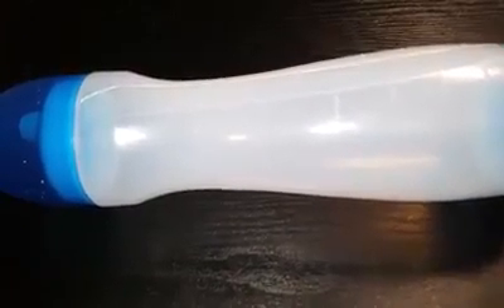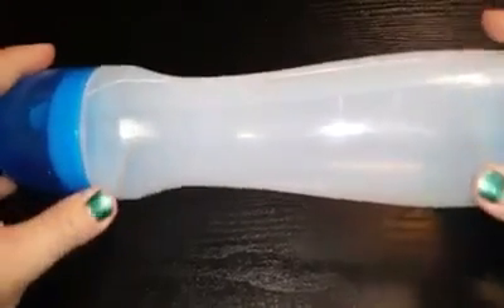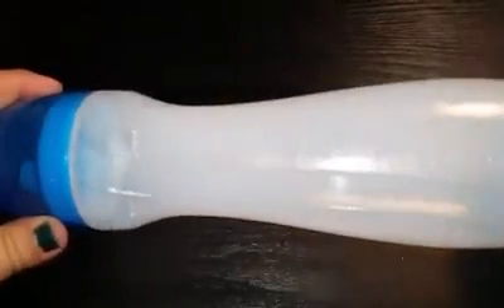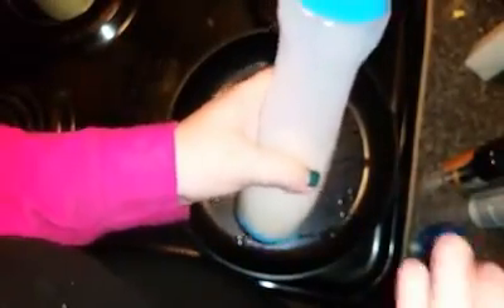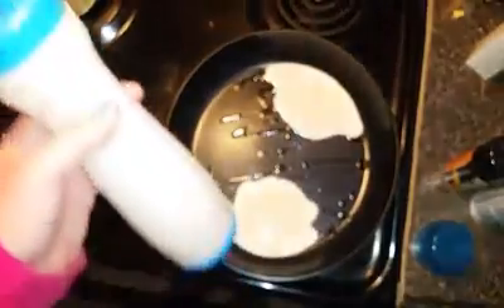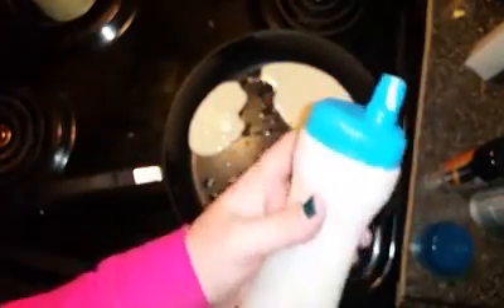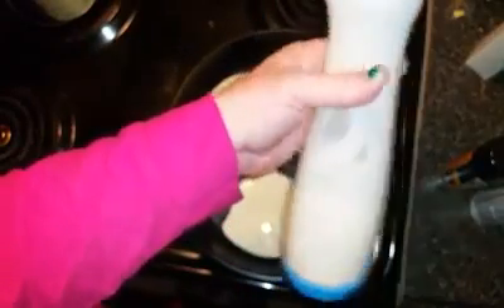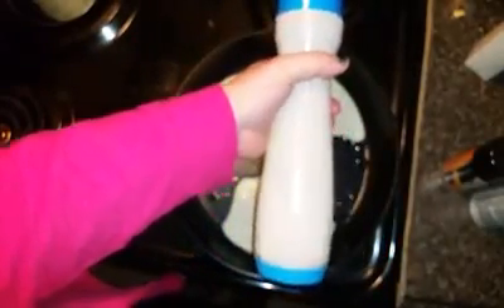Pancake Cupcake Waffle Muffin Batter Pen - Squeeze Bottle - Best Syrup Dispenser